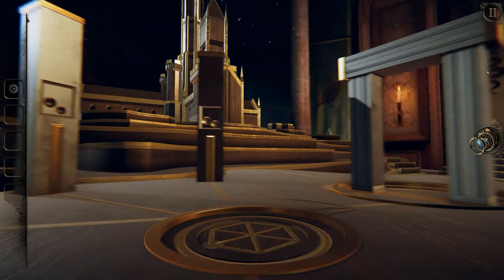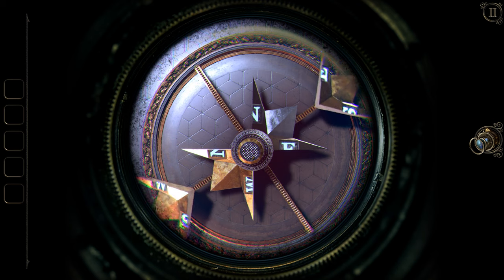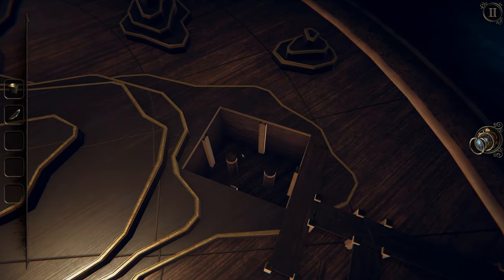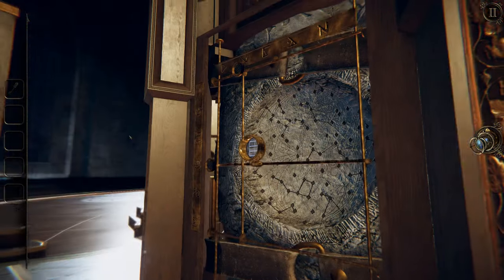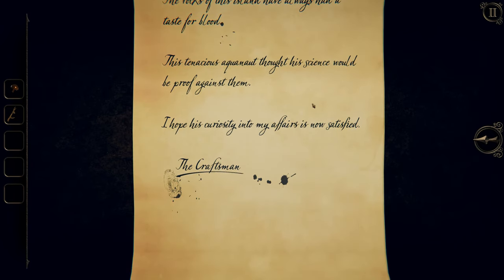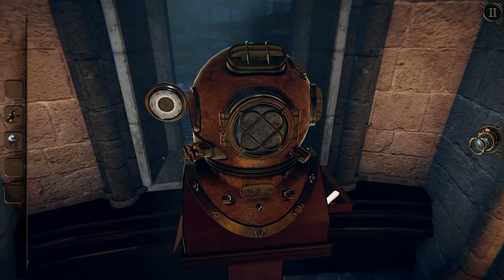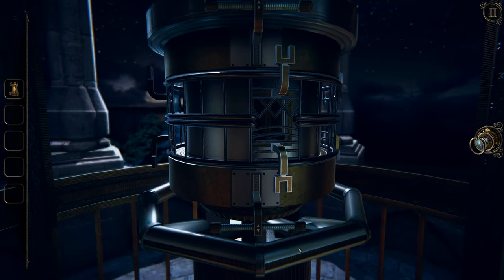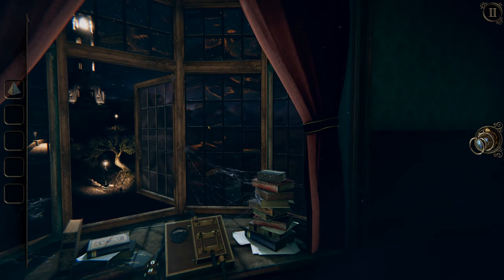The Room Three (Ep. 2 – The Lighthouse)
Welcome to my playthrough of The Room Three, a puzzle game from Fireproof Games. Join me as I venture further into the mystery of Null and meet someone who knows even more about it than I do.